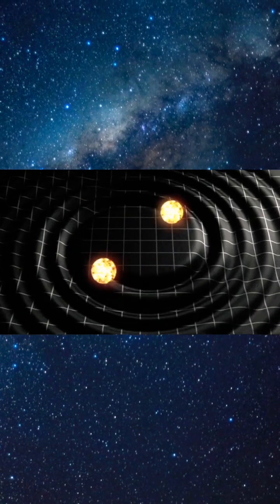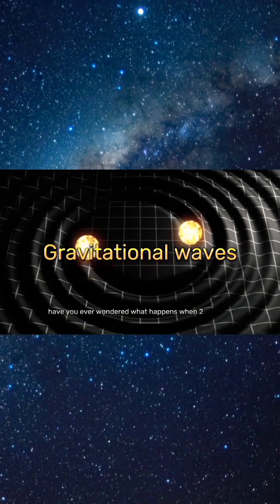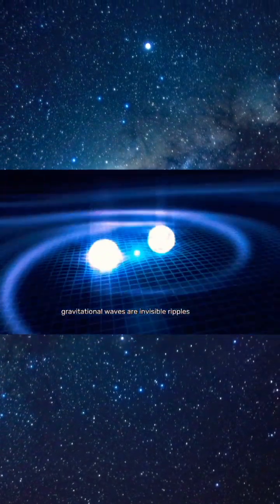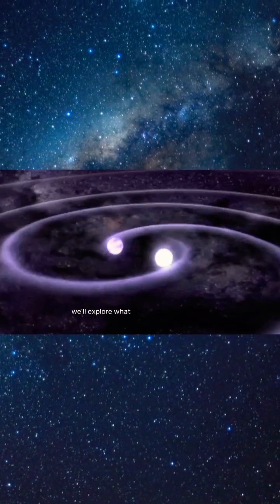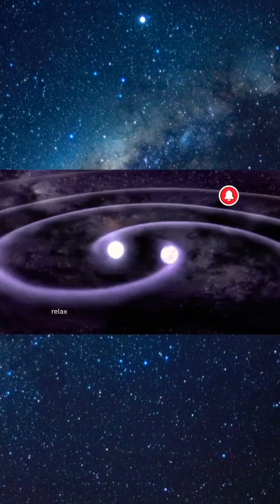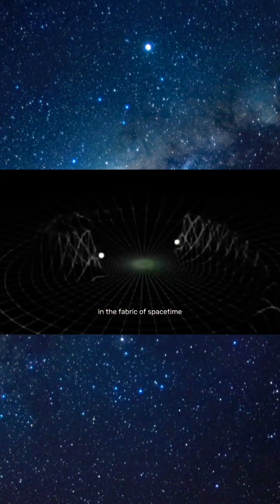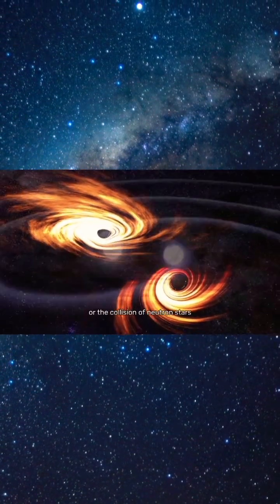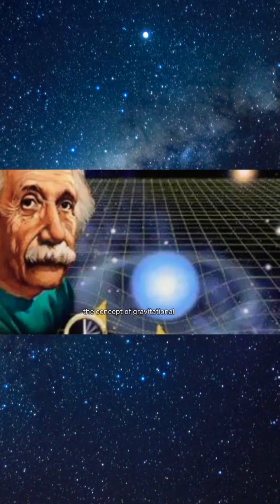Gravitational Waves: A New Window into the Cosmos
Gravitational Waves are ripples in the fabric of spacetime that are created by the acceleration of massive objects. These waves were first predicted by Albert Einstein's theory of General Relativity and have since been observed through precise measurements of their effects on space and time. Gravitational waves are important because they allow us to study the universe in a new way, providing valuable information about some of the most extreme events, such as merging black holes and neutron stars. They offer a unique insight into the nature of gravity, the structure of the universe, and the origins of the cosmos. With the development of advanced detectors, the field of gravitational wave astronomy is growing rapidly, providing new and exciting opportunities to explore the universe and deepen our understanding of the laws of physics.